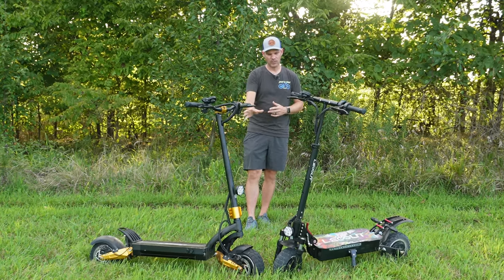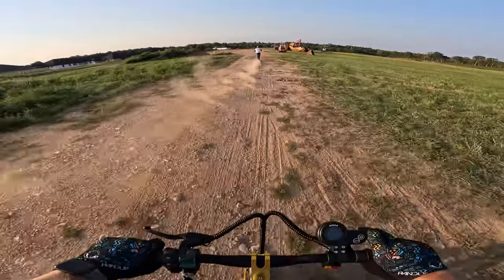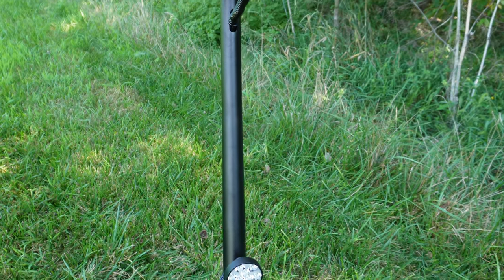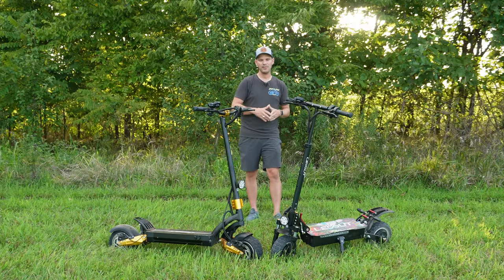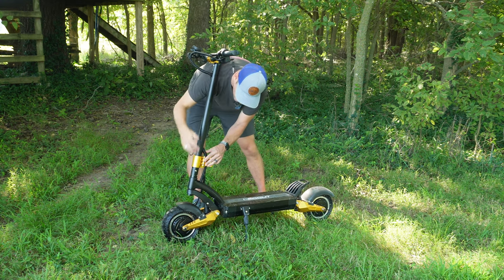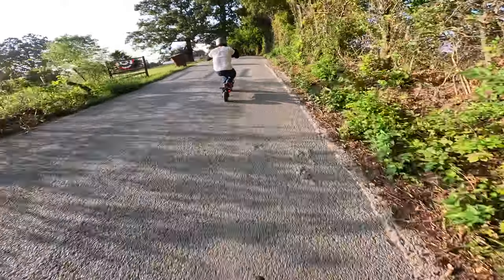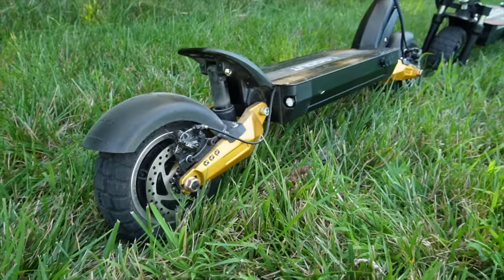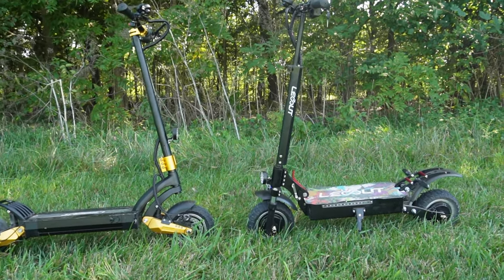These Scooters are UNREAL Hill Climbers, How to Choose?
⭐️Pick up a Leoout SX10 here and save $100 using this link at checkout.